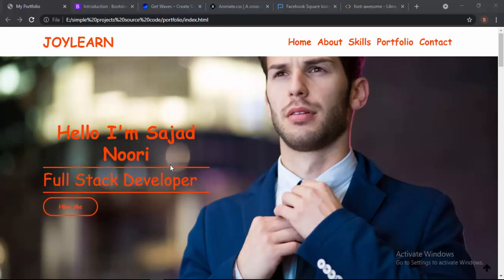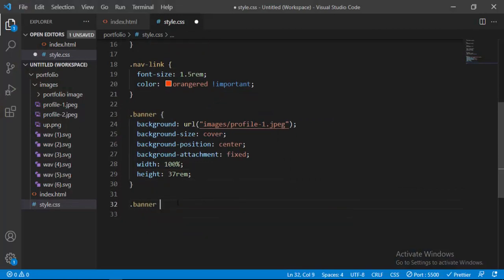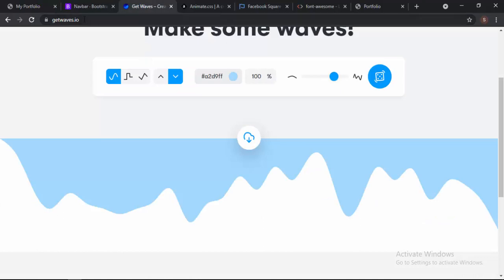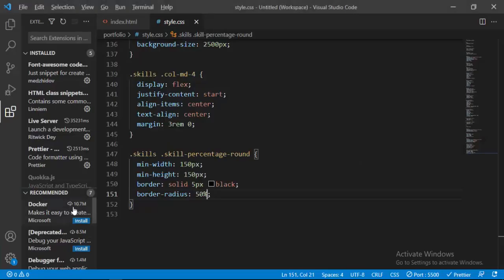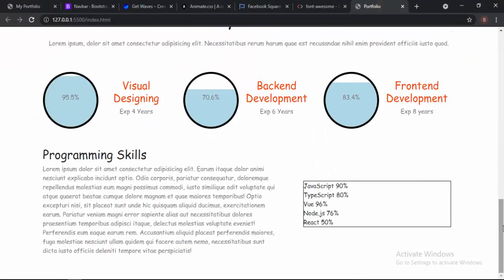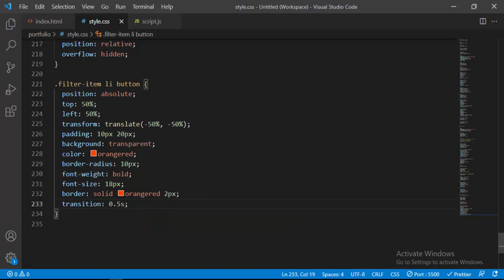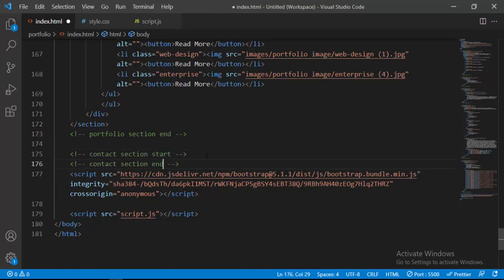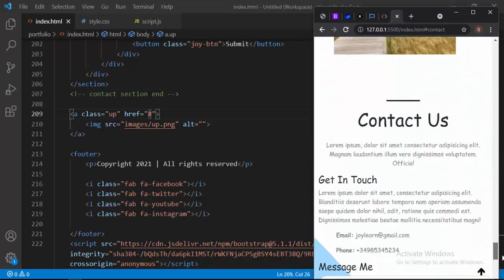Designing a responsive portfolio using bootstrap and JavaScript